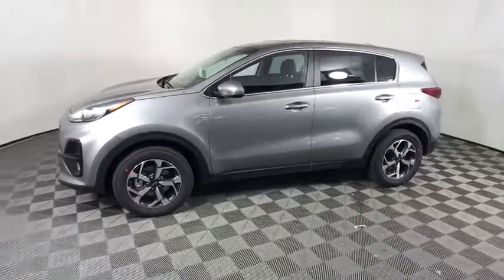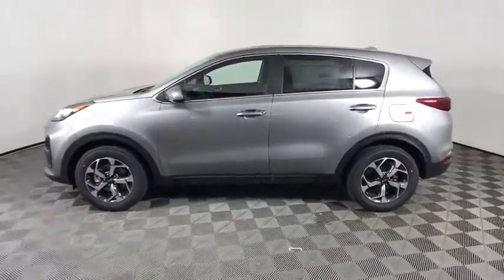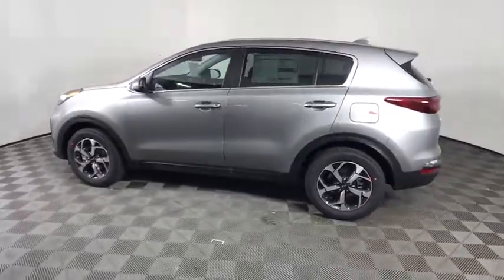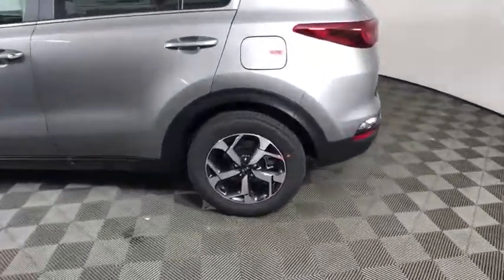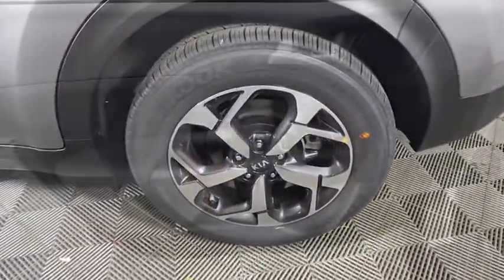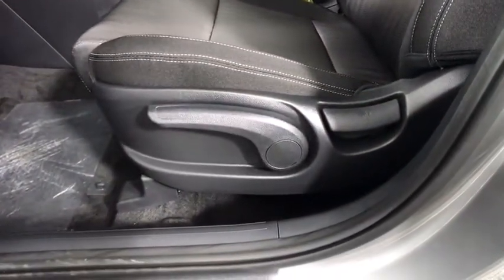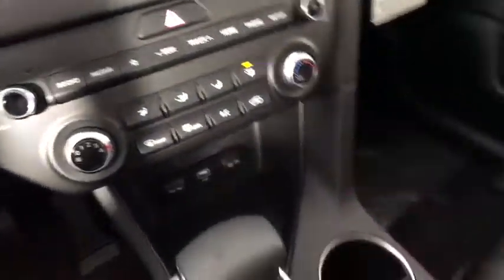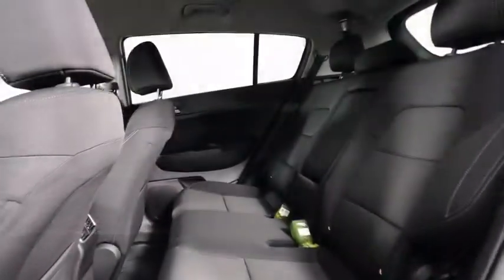2021 Kia Sportage Albany, Schenectady, Colonie, Troy, Glens Falls, NY K21T0779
Steel Gray New 2021 Kia Sportage available in Albany, New York at Destination Kia. Servicing the Schenectady, Colonie, Troy, Glens Falls, NY area.

Destination Kia
760 Central Ave